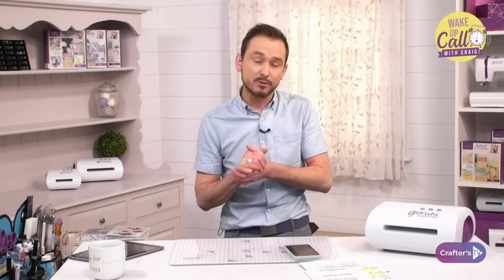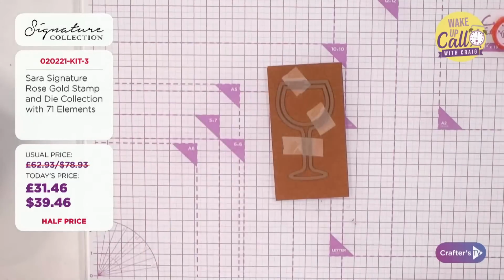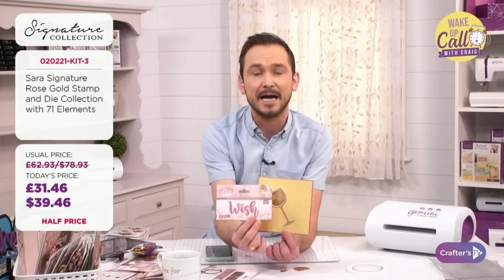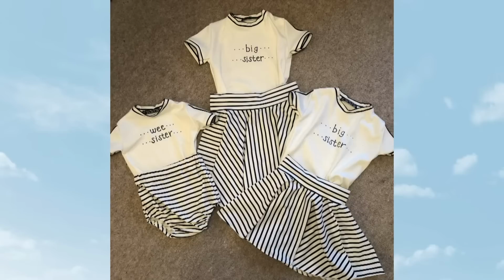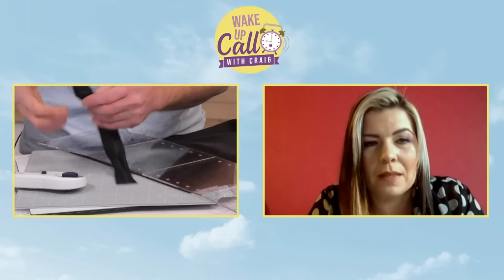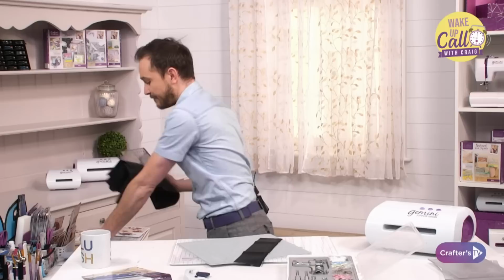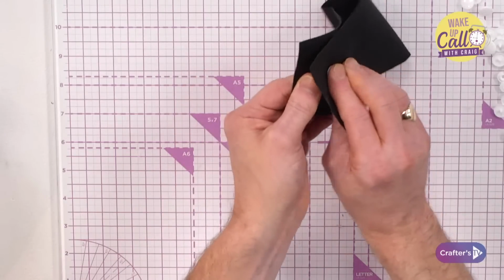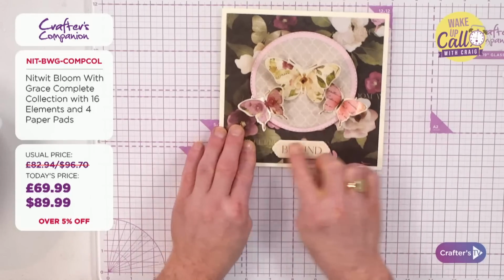2nd Feb: Wake Up Call with Craig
Get your day off to the best start with a Wake Up Call! Join Craig at 9am UK 🇬🇧 / 4am ET 🇺🇸 for a sneak peek behind the scenes to see what exciting new products and live guests today’s shows have in store!
And you never know who might pop in to chat about what’s coming up, so keep your eyes peeled! Make sure you join our communities to chat, share makes, and be inspired by other crafters & artists!